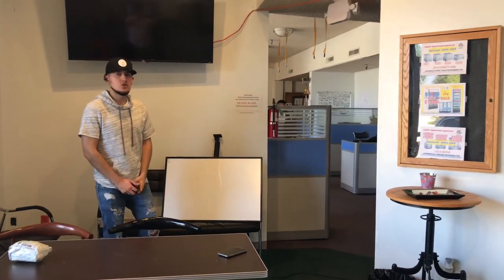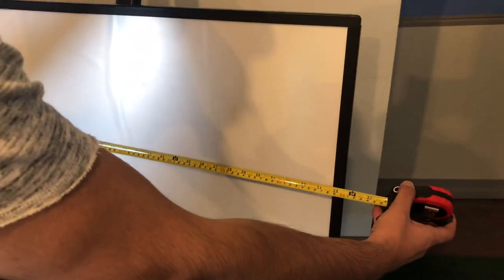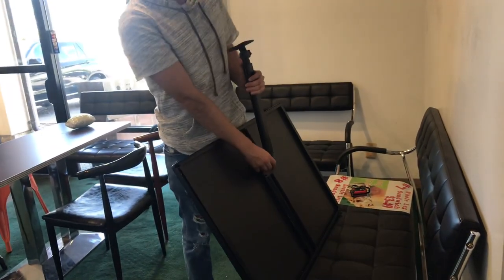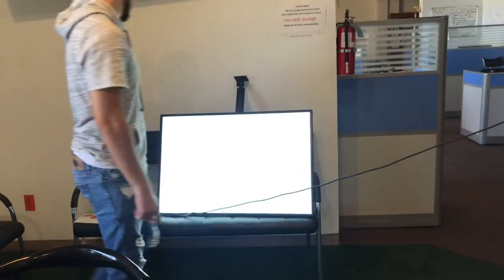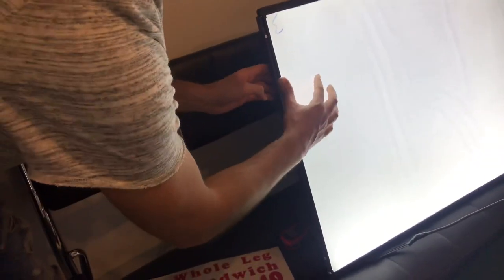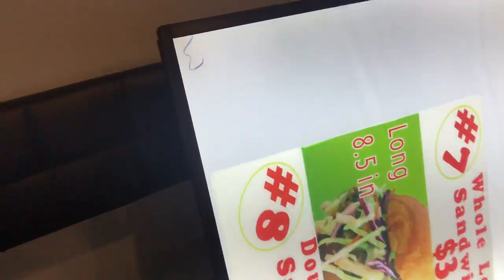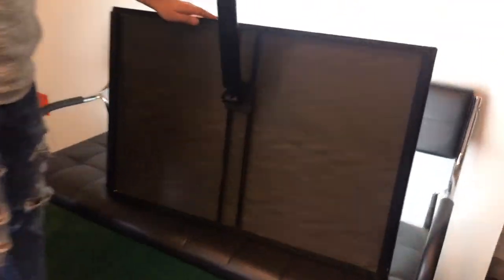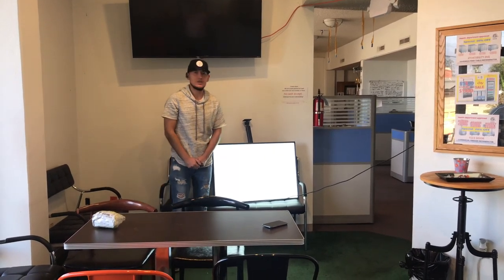LED LED advertising Light Boxes Menu Billboard Menu board led opening sign